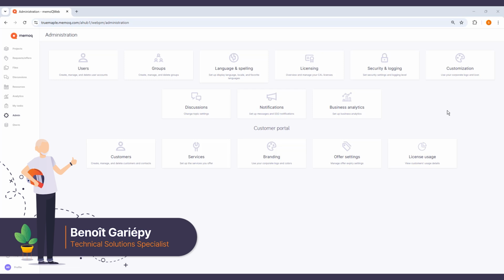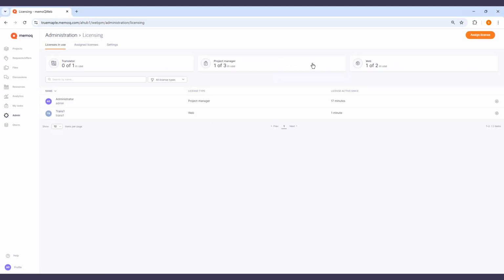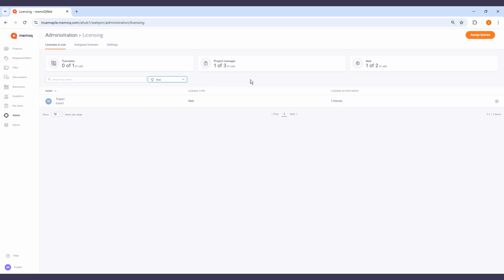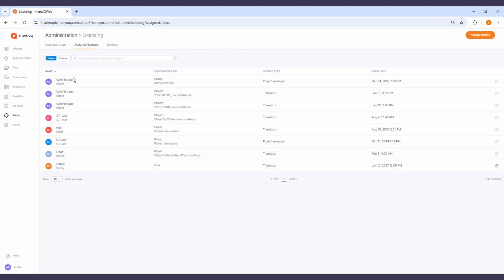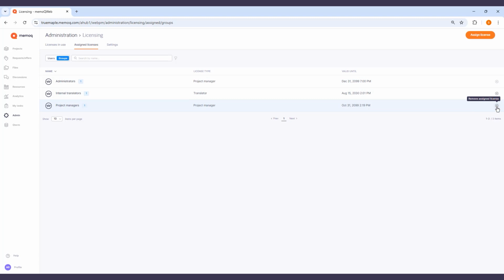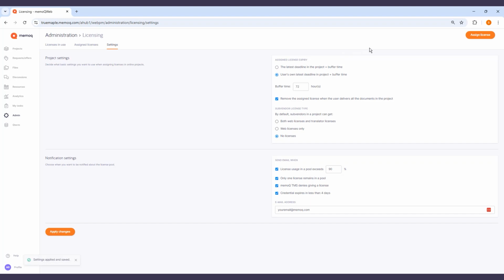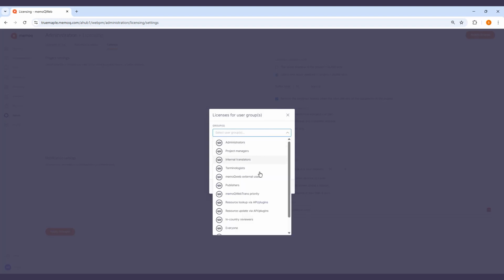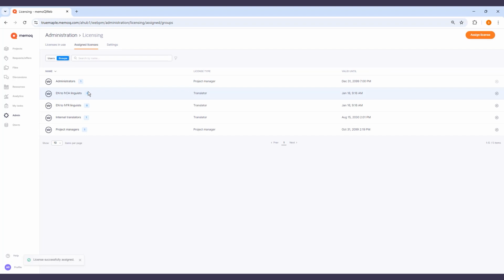Configuring and managing CAL licenses on the Web - memoQ in 90 seconds #49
Want to learn an easy way to manage CAL licenses in your memoQ TMS? In this memoQ in 90 seconds video, discover how to do it easily on memoQweb!